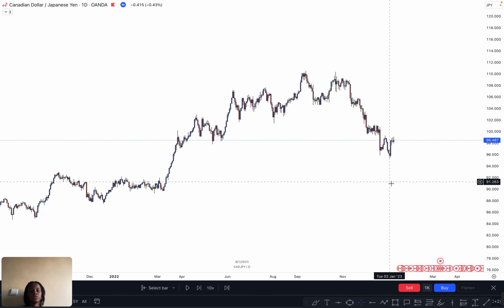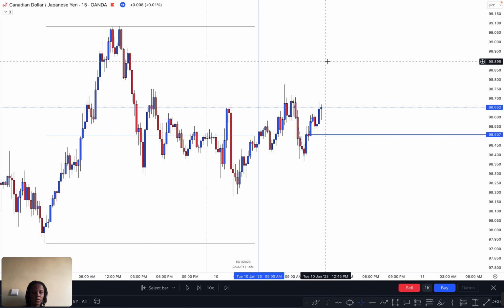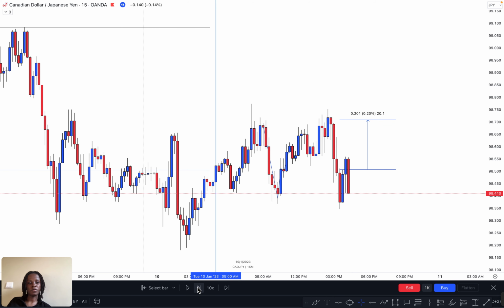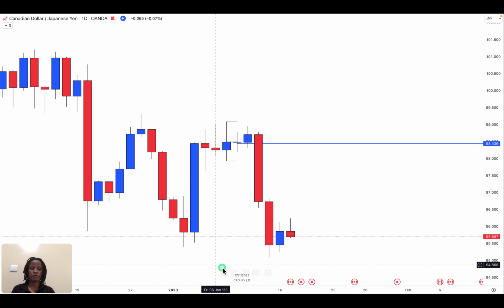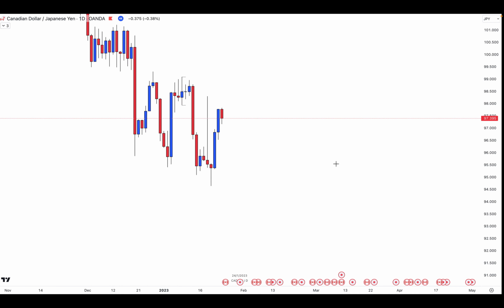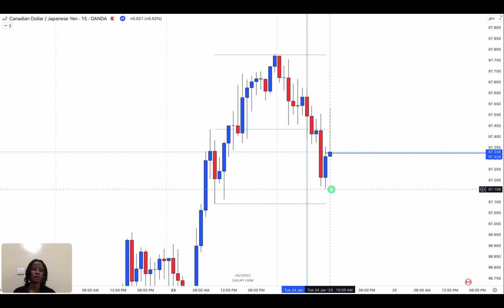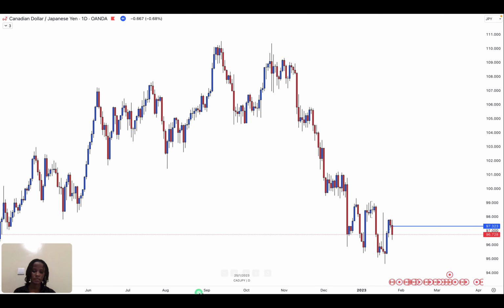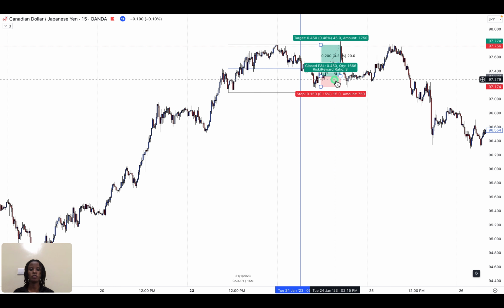Backtest CADJPY with me | ICT + Price Action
Dive into my  January 2023 CADJPY backtest, where I explore the cutting-edge world of institutional-style trading and ICT strategy! Curious about how other months and years stack up? Drop a comment, and let’s embark on this trading adventure together!

Watch My Challenge Series Here

Watch Other Backtesting Episode Here

TimeStamps
0:00 - Intro
00:31 - First Analysis
3:23 - First Trade Idea (10 th Jan 2023)
11:20  - 2nd Trade Idea
14:33 - M15 First Trade Entry
15:55 -  H1 Rule
19:00 -  Total PnL
23:33 - Outro